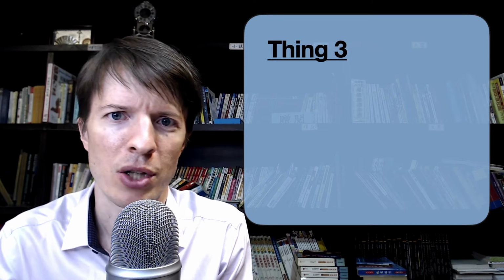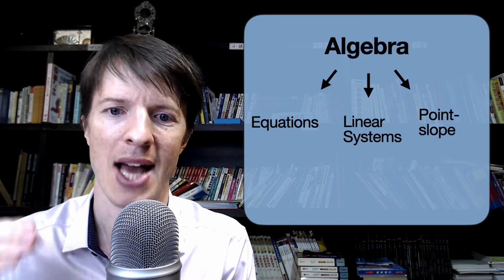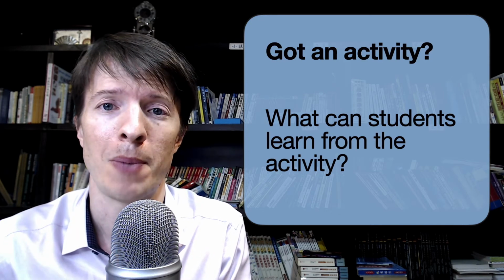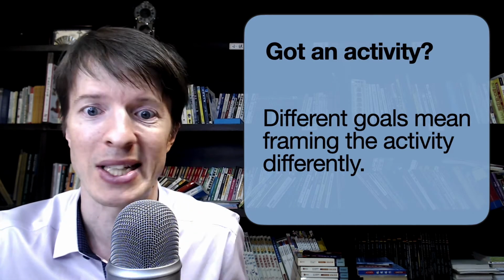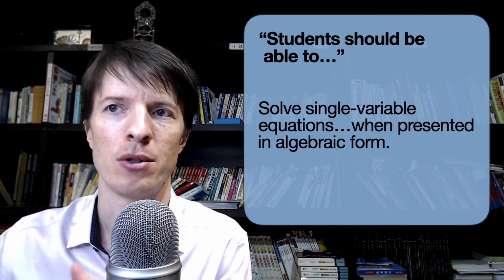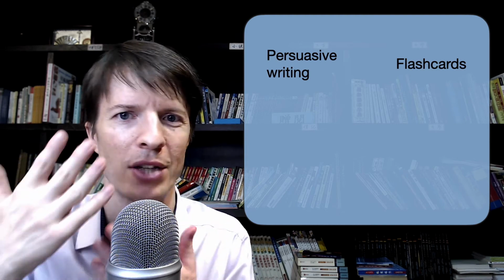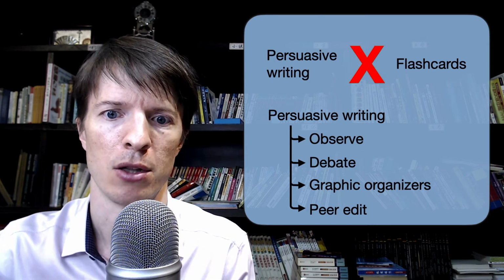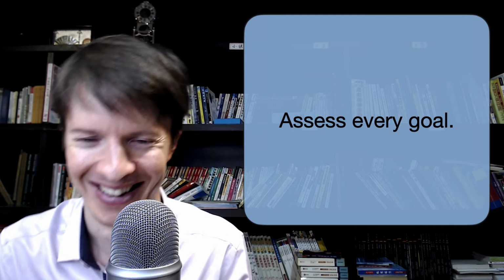Instructional Design 101: Design Your Course To Maximize Learning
It’s really helpful to have a plan when you create a new course or curriculum. In this video, I break things down into learning goals, learning activities, and learning assessments, with tips on how to create each one as you build out your course.

It does take a little bit of elbow grease (Pen ink? Computer batter power?) to lay out a framework for a new curriculum, but having a strong foundation is really important for interpreting how your students are doing and how to improve the course in the future.

00:00 Introduction
00:30 The three things you need.
01:20 Learning goals
06:35 Learning activities
08:20 Learning assessments
11:15 Two extra questions

Example learning goals with linked activities:

I. Be able to identify each of the component parts of the major mammalian
organ systems (and state their functions) from images and specimens. (GOAL)
- Activity 1: Read chapters 1-3
- Activity 2  |  Assessment 1: Easy image quiz
- Activity 3  |  Assessment 2: Specimen  image matching activity
- Activity 4  |  Assessment 3: Difficult specimen quiz
- Assessment 4:  Unit test (sample of 15 images; 5 samples)

II. For each organ, be able to explain how that organ interacts with other organs, which other organs that organ and what happens as the result of the interaction. (GOAL)
- Activity 1: Group presentations on specific organs
- Activity 2: Organ-mapping exercise
- Activity 3 | Assessment 1: Three situation-problems (animal eats something poisonous, animal gives birth, etc.)
- Assessment 2: Unit test (sample of 3 organs)